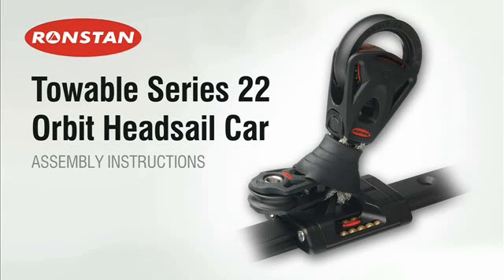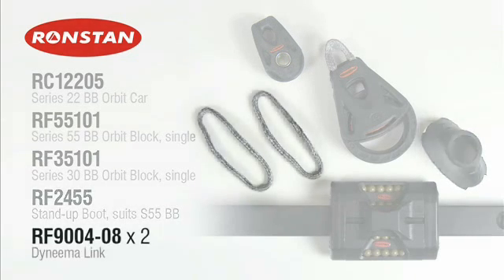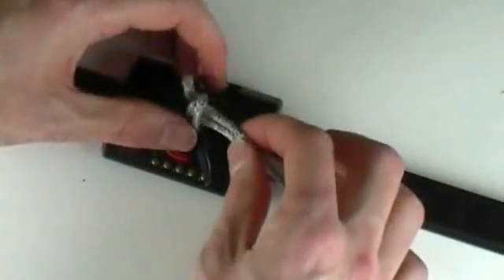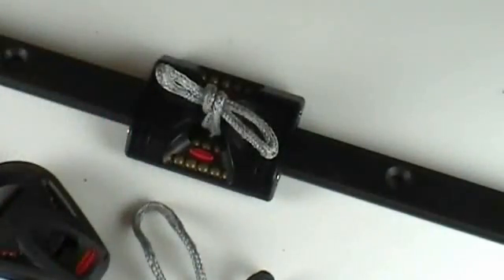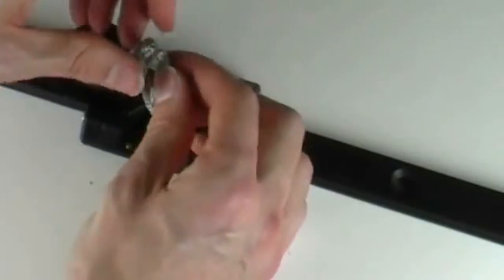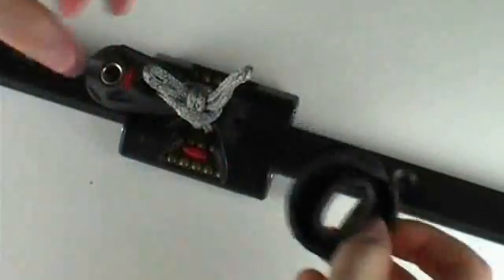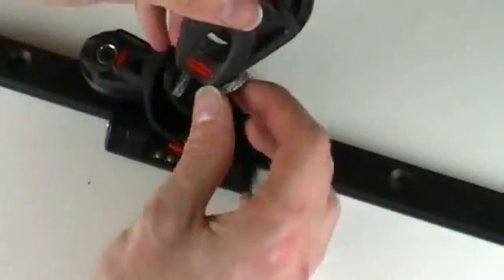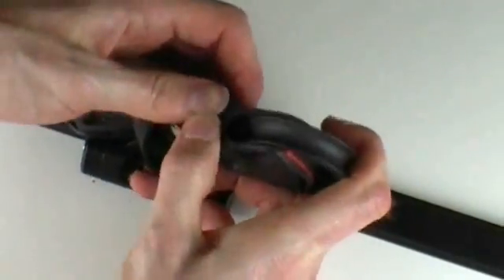Ronstan Series 22 Orbit Headsail Car Assembly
Assembly instructions for Ronstan Series 22 Orbit Headsail Car